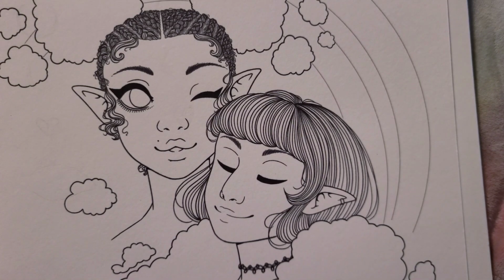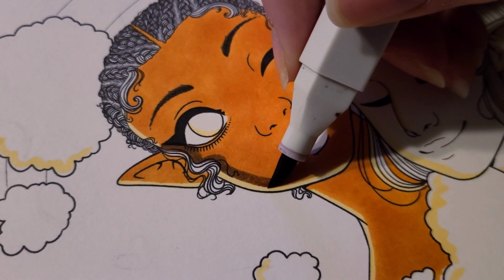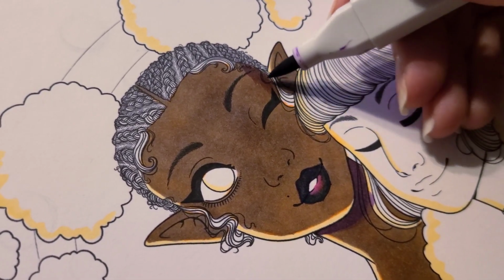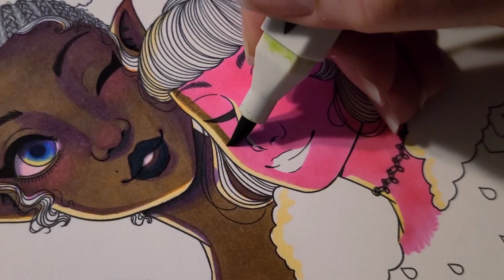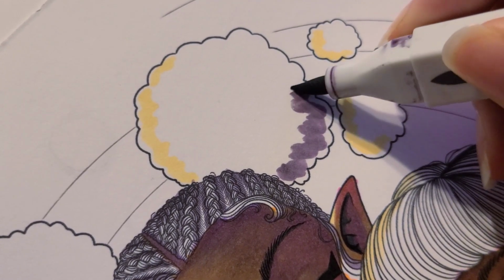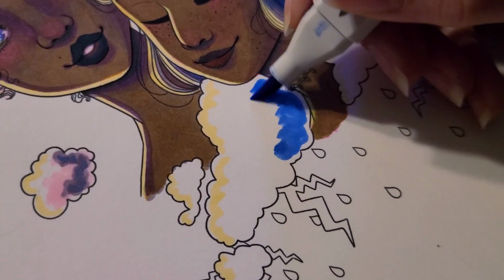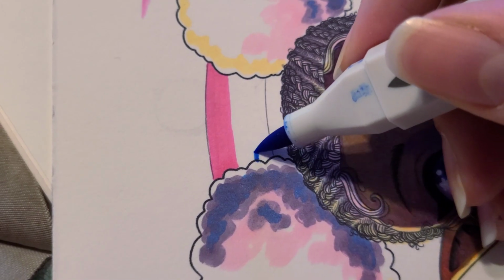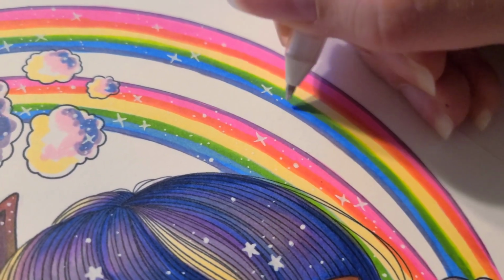Art using only RAINBOW colors!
MATERIALS: Clip Studio for Windows (using an XP-Pen Artist 12 Pro tablet) for the lineart, Spectrum Noir Markers, White Gellyroll pen, Ohuhu Marker Paper

EXCLUDES: Art kits and bundles